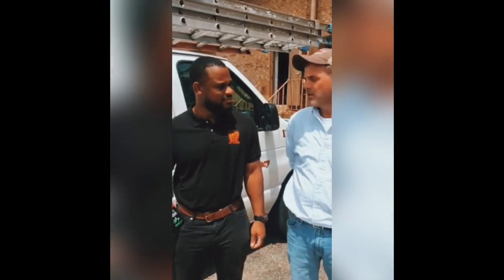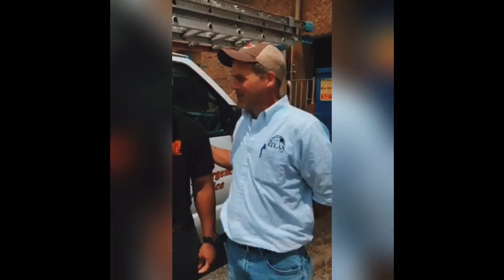HP42 Shingle Testimonial - New Exterior Restoration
This is a BFD!!

Johnny Anderson, Quality Care Pro at our Hampton manufacturing plant, talks HP42" with New Exteriors. Watch to find out what they have to say about the BFD!